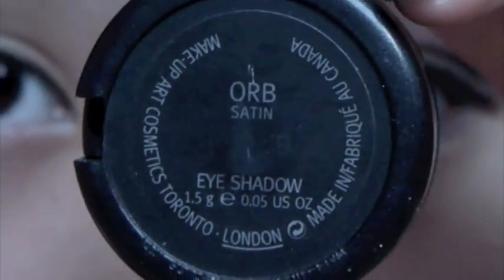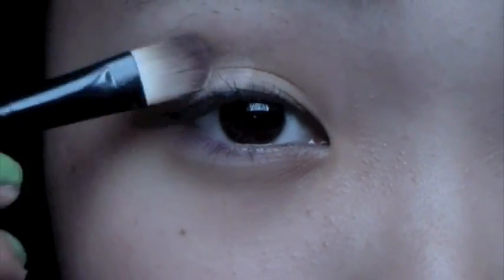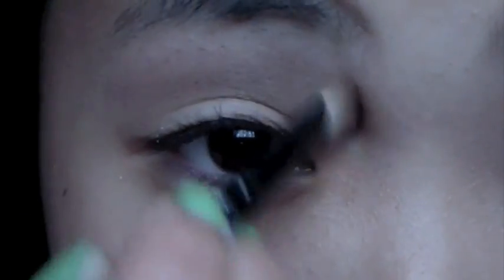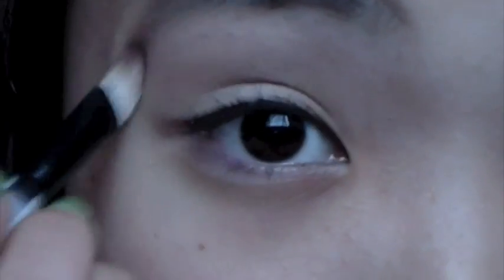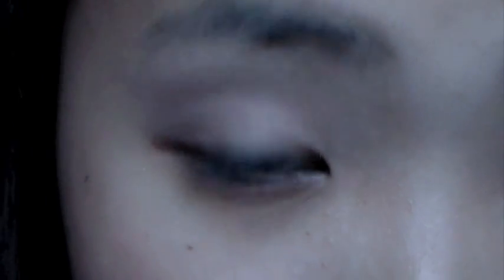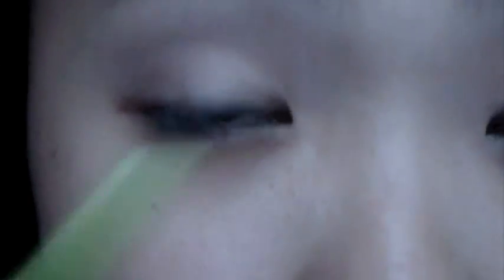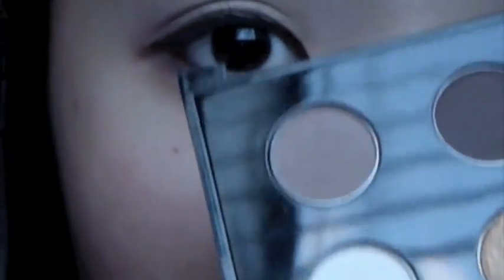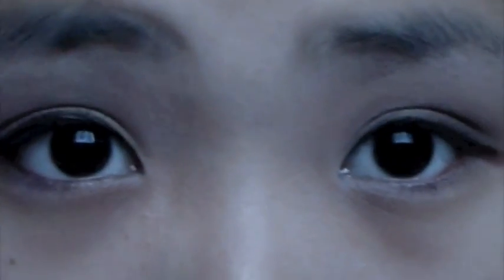TUTORIAL: Simple School Look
Products used:
MAC- Orb Eyeshadow
URBAN DECAY- Primer Potion
Lancome- Colour Sensation Effects Eyeshadow Quad
Coastal Scents- Eyeshadow Brush
Sephora- Eyeshadow brush

FTC; All of the products mentioned this video were all purchased with my own money